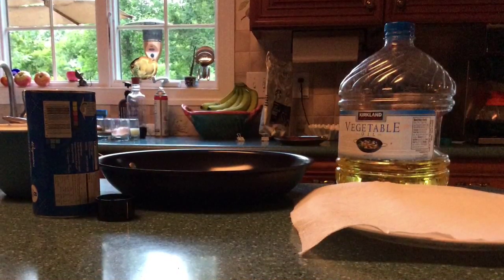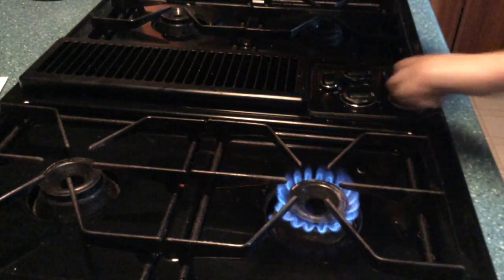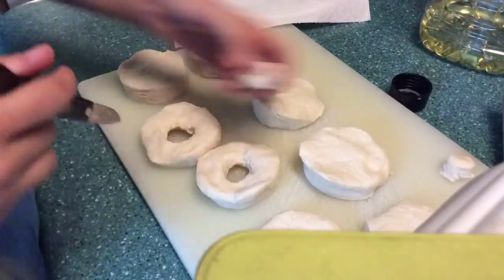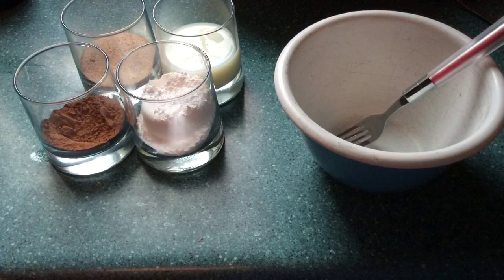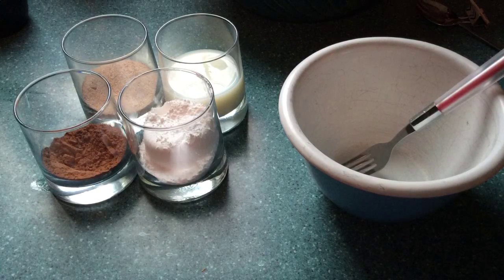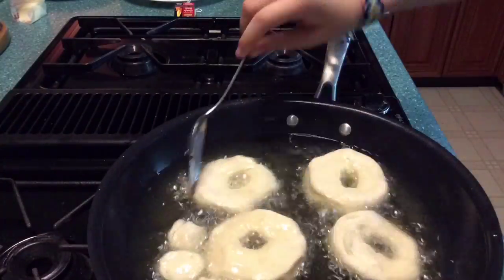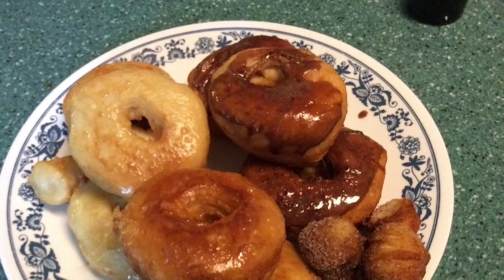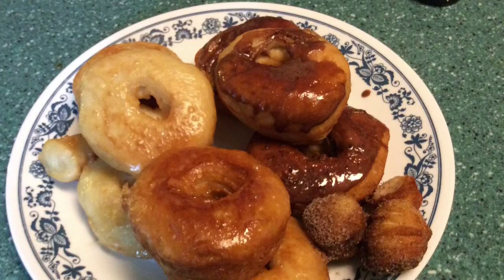2 Ingredient Donuts 🍩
I have an Instagram! I post lots of pictures of everything

Donuts
8 Pillsbury Biscuits
Vegetable Oil (enough for 1/2 -1 inch on a frying pan)

Glaze
Vanilla
1/2 cup of powdered sugar
2 tablespoons of milk

Chocolate
1/2 of powdered sugar
1 tablespoons of unsweetened cocoa powder
2 tablespoons of milk

Cinnamon and sugar
1/2 cup of granulated sugar
2-3 tablespoons of cinnamon

First open up your Pillsbury biscuit and then cut circles out of the biscuit. You can use the dial in the middle for doughnut holes and fry them up with your donuts. Take out a frying pan and put a half to 1 inch of vegetable oil and let it heat up for a few minutes. You can test to see when the oil is Hot by sticking a little bit of your biscuit in and it frying very quickly. For all of your glazes just mix the ingredients together and put them on a plate lay them out. Put your donuts in the hot oil and cook for about 30 seconds on each side. For donut holes it will take about 30 seconds to a minute over all and just make sure to move them around so all the sides get fried. Once you're done you can place it on a plate with something to drain the oil like a paper towel. Then glaze is your donuts and you're all done.